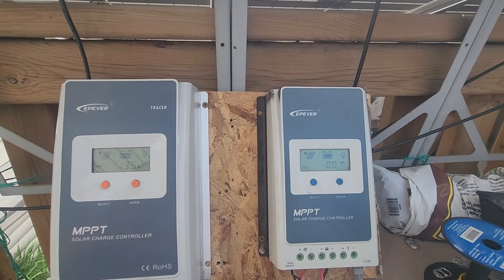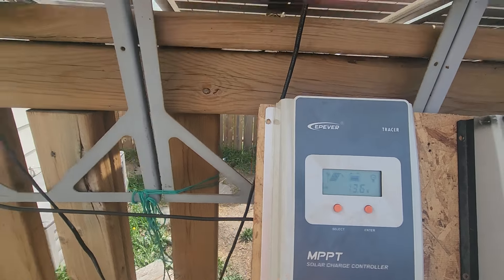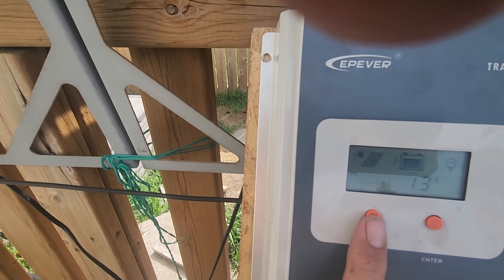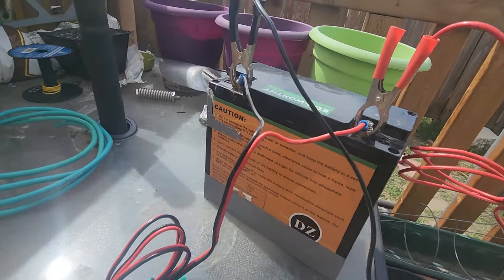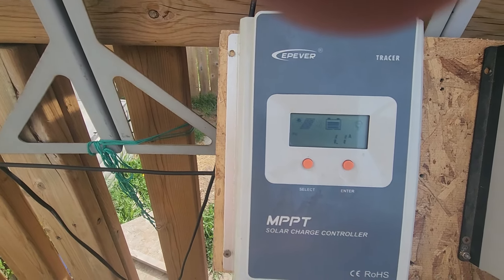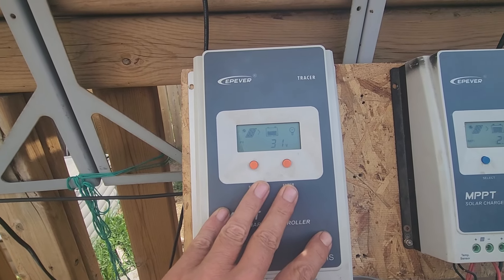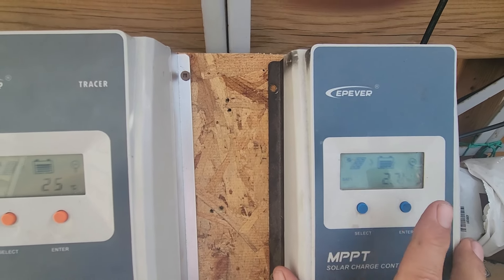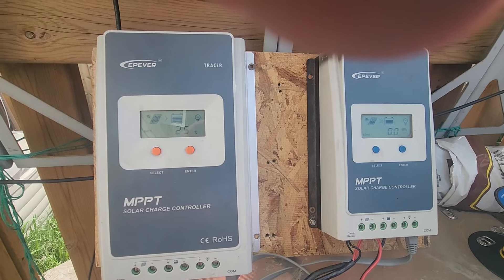Series VS Parallel. what gives more power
Just a quick look at the difference between series and parallel wire configuration.